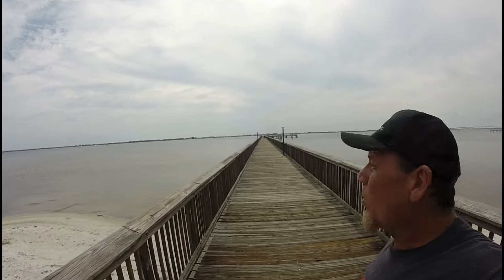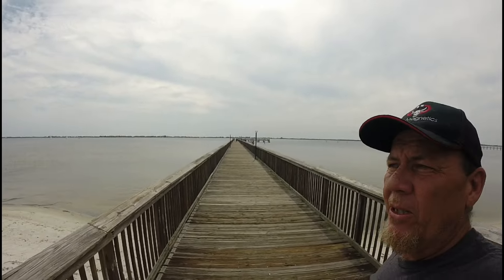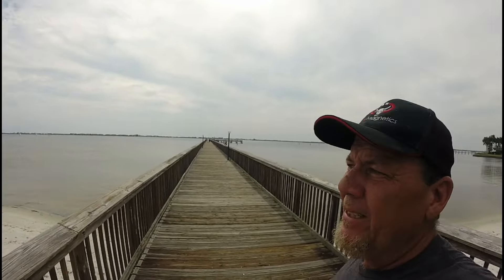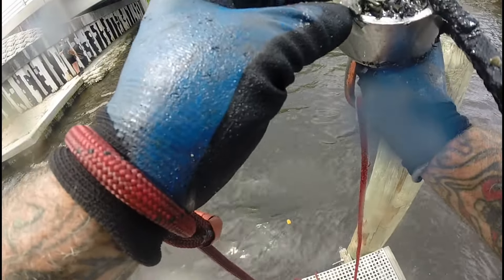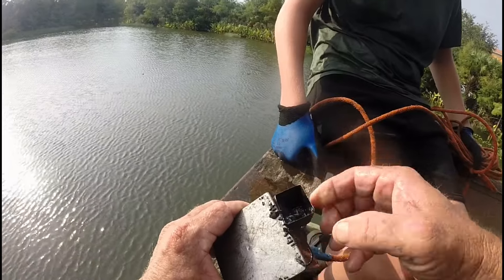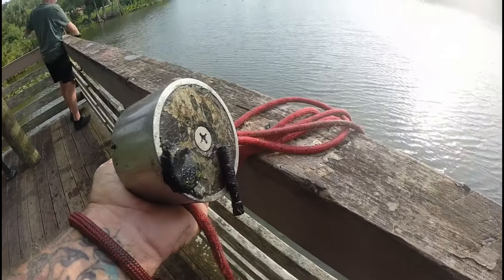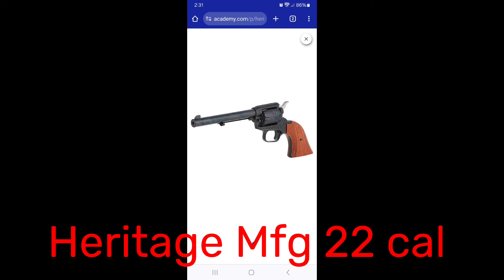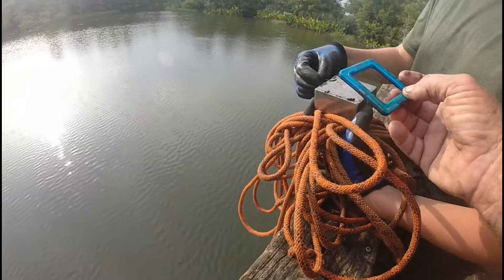KILLER FINDS MAGNET FISHING! GUN, KNIVES, CELL PHONES AND MORE! WE HIT 4 SPOTS AND THE LAST ONE WAS🔥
We had a epic day magnet fishing!!! We even had to call the police to check out a super sketchy item we pulled up. We hit 4 different spots and the last one crazy! We are so glad we went there and removed alot of dangerous things from that awesome little lake! 🐊 🐸 🐢